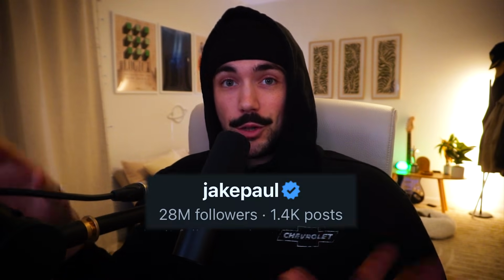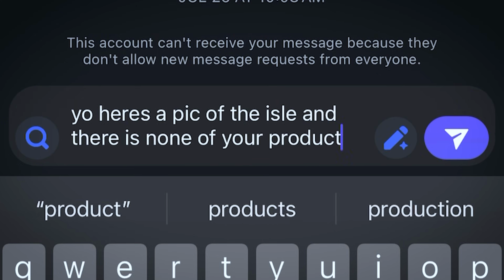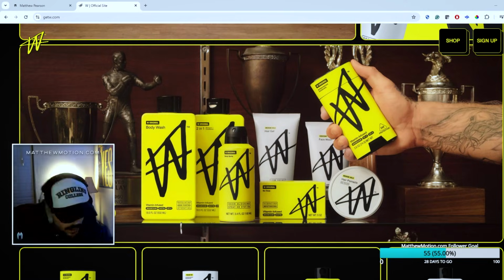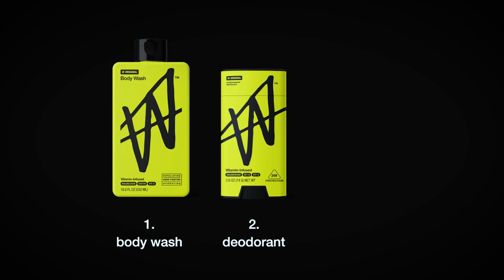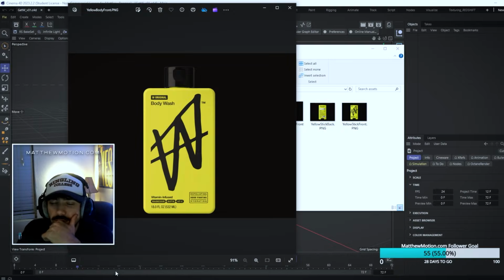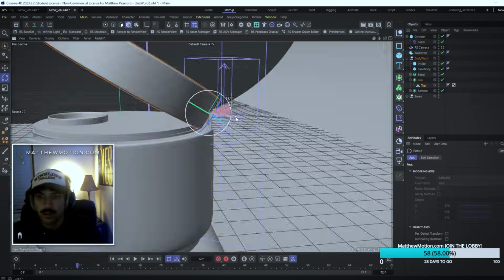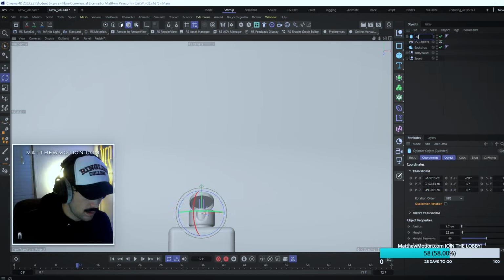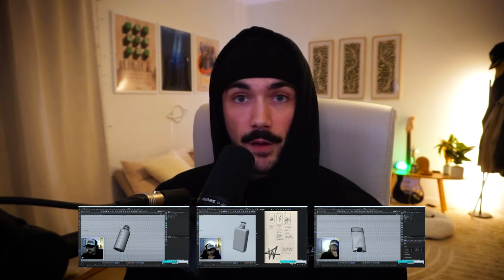Jake Paul W Commercial | Full 10 Day Production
In this video, I break down how I created a cinematic 3D product advertisement for W, a body care brand founded by Jake Paul, after discovering the brand and being drawn to how strong the visual identity was.

This project didn’t start from a client brief. It started as a personal initiative. I recreated the body wash, deodorant, and body spray entirely from scratch in 3D as a speculative pitch piece to explore the brand’s visual potential and see if strong execution could open a real conversation.

The goal wasn’t just to make a single product render. This was designed as a scalable 3D product system that could support future advertisements, social cuts, and brand moments while maintaining a consistent, premium look across all three SKUs.

After reaching out, the team provided official brand assets, which allowed the project to evolve from a speculative build into a real relationship and collaboration. This breakdown focuses on how that transition happened and how the work itself carried the conversation.

In this video, I walk through the full creative and technical process, including product reference analysis, topology decisions in Cinema 4D, label recreation and texturing, material development in Redshift, lighting and camera design, and how the final ad was edited and paced in After Effects.

No step by step tutorial. Just a real look at how a working motion designer approaches product visualization, speculative work, and execution when building a high level 3D advertisement.

If you want more behind the scenes 3D workflow, real client projects, and how these pieces are actually built, tap in.

How to approach speculative brand work strategically
Recreating real world products accurately in 3D
Clean topology workflows for product visualization
Texturing and material realism in Redshift
Lighting and camera decisions for premium product ads
How personal projects can turn into real brand relationships

It genuinely helps me grow this channel and keeps the live streams going.